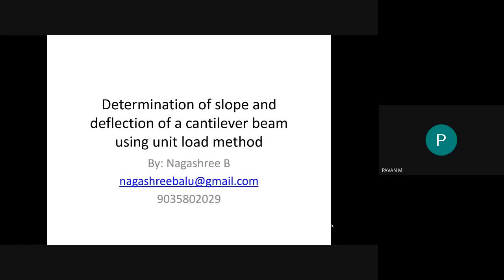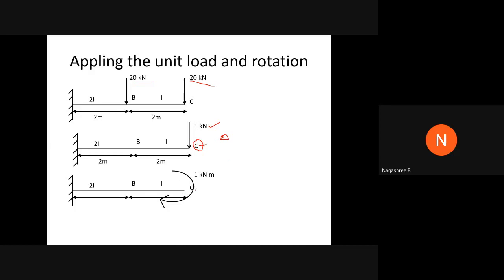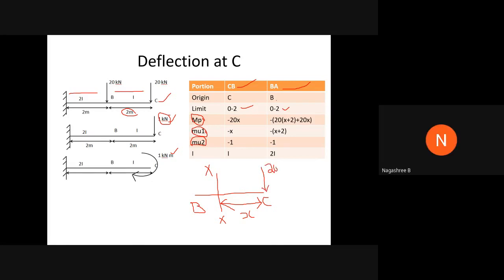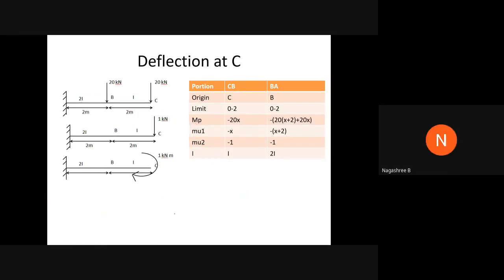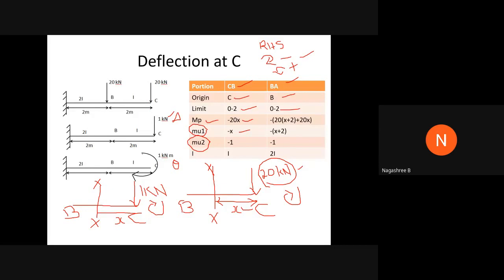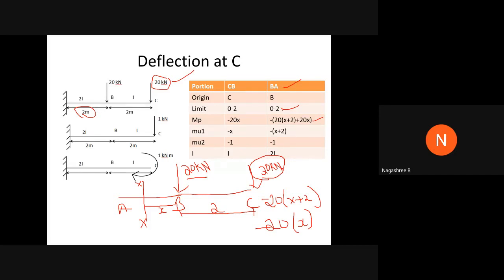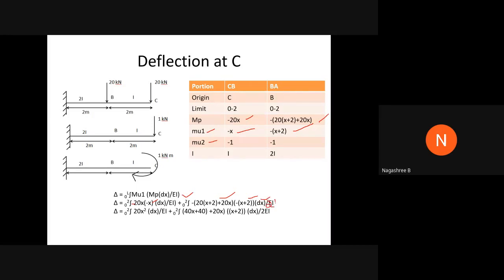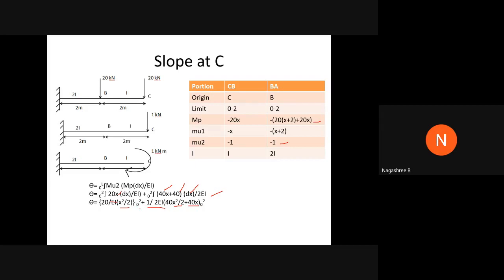Determination of slope and deflection for cantilever beam by unit load method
Stress, Strain,
Hook's law,
Strain Diagram for structural steel and non ferrous materials,
Volumetric strain,
expression for volumetric strain,
Elastic Constants,
Relationship among elastic constants,
Total elongation of tapering bars of circular and rectangular cross sections,
Elongation due to self weight, Composite section,
Thermal stresses,
Stress components on inclined planes,
General two dimensional stress system,
Principal planes and stresses,
Mohr's circle of stresses,
Shearing force and Bending moment in beam,
Sign convention,
Relationship between loading,
shear force and bending moment,
Shear force and bending moment equations,
SFD and BMD with salient values for cantilever beams,
simply supported beams and overhanging beams considering gravity loads and Couple,
Bending stress in beam, Assumptions in pure bending theory,
Derivation of Pure bending equation,
Modulus of rupture,
section modulus,
Flexural rigidity,
Expression for horizontal shear stress in beam,
Shear stress diagram for rectangular,
I and T section,
Flitched beams,
Definitions of slope, deflection,
Elastic curve derivation of differential equation of flexure,
Slope and deflection for standard loading classes using Macaulay's method for prismatic beams and overhanging beams subjected to point loads, UDL and Couple,
Pure torsion,
torsion equation of circular shafts,
Strength and stiffness,
Torsional rigidity and polar modulus,
Power transmitted by shaft of solid and hollow circular sections,
Elastic stability of columns
Torsion of circular shafts
Short and long columns,
Euler's theory on columns,
Effective length slenderness ratio,
Radius of gyration,
Assumptions,
derivations of Euler's Buckling load for different end conditions,
Limitations of Euler‟s theory,
Rankine's formula,